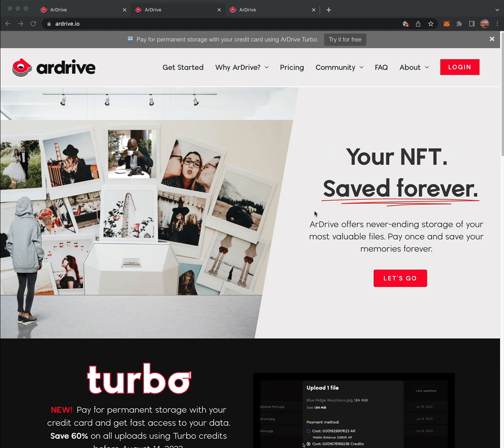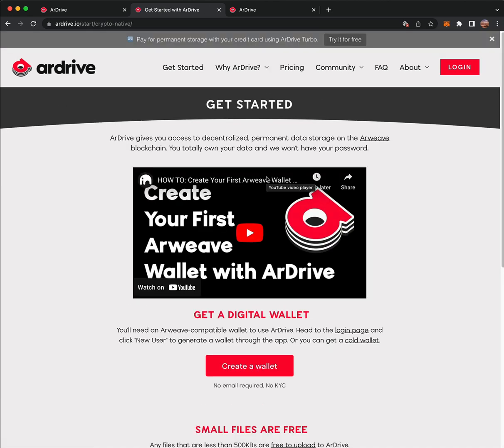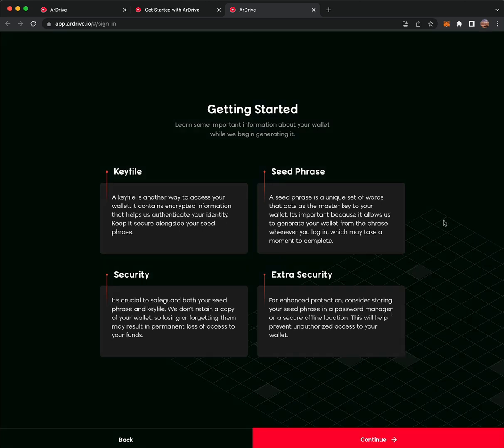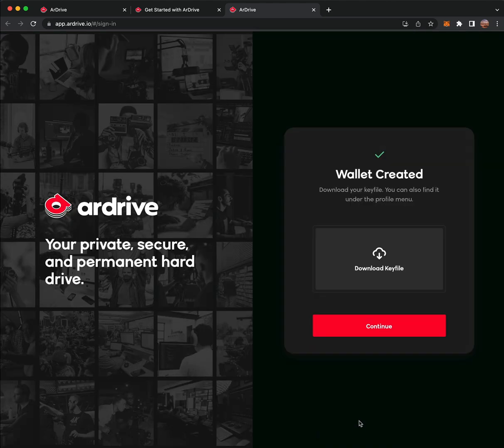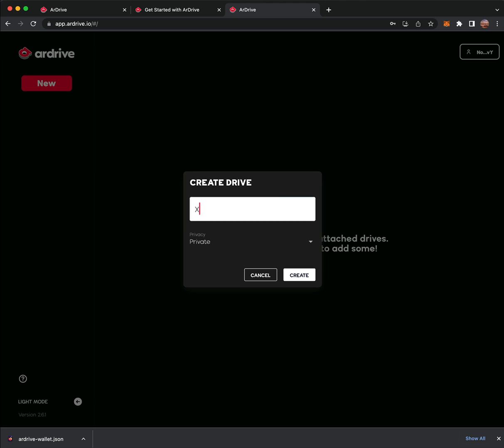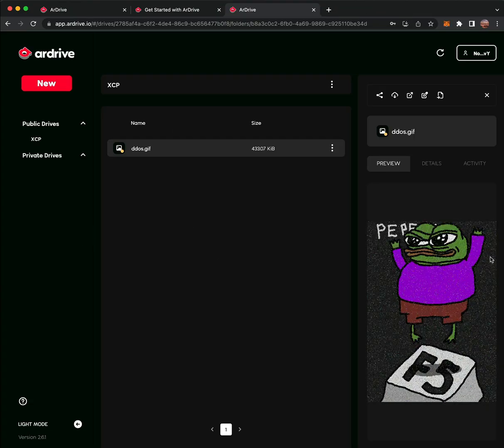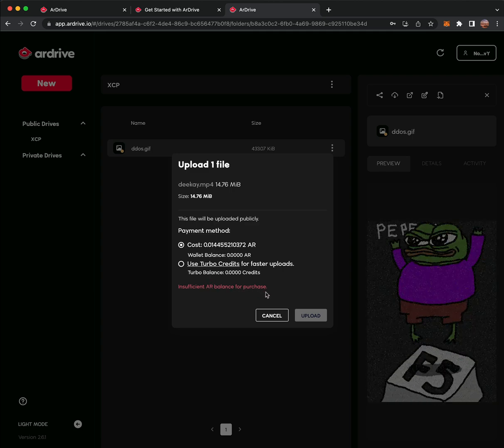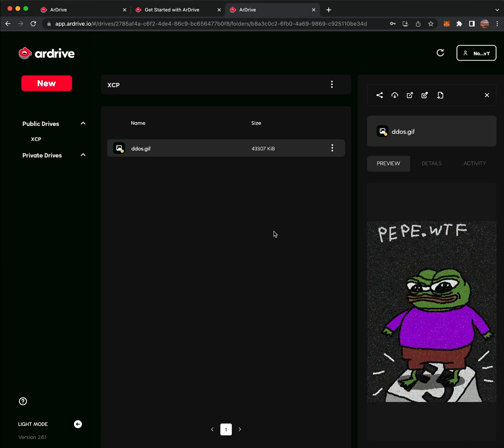How to get Setup on ardrive.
First step to then be able to create your own json file for XCP Token descriptions.  This will give you full control over your assets.